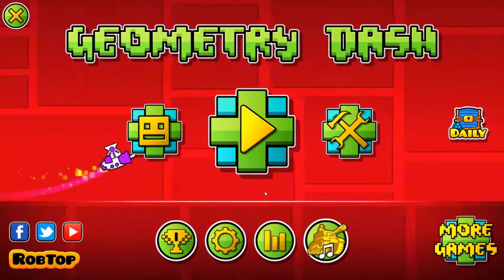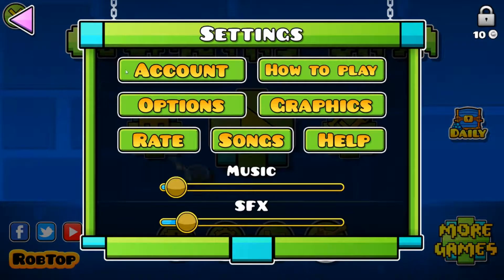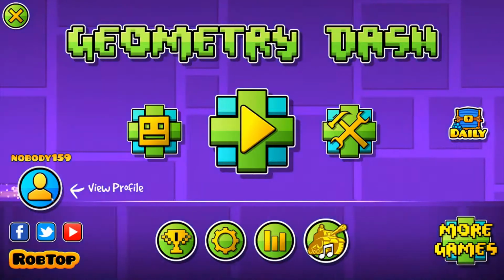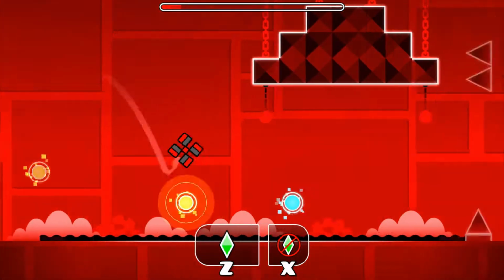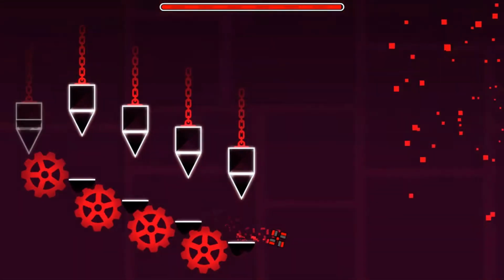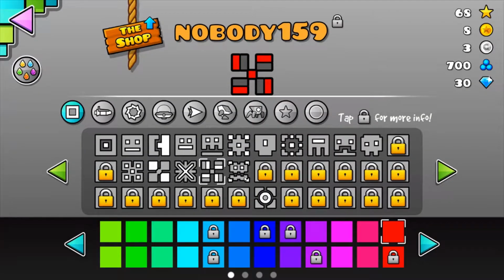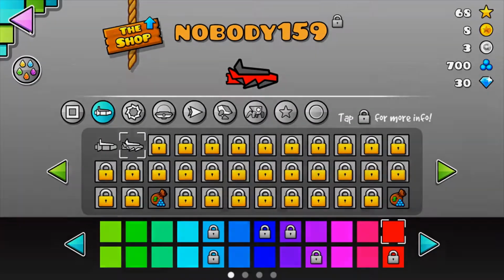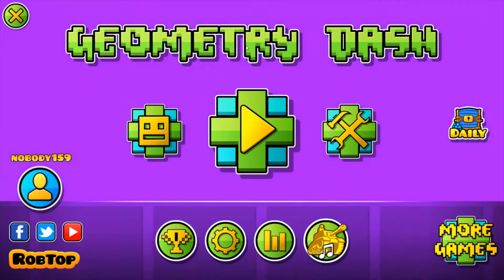Geometry dash #3: Clutterfunk Complete!!